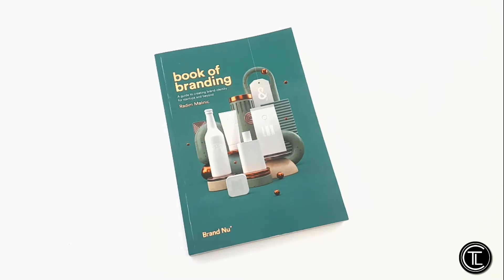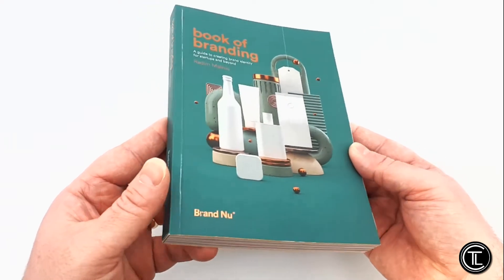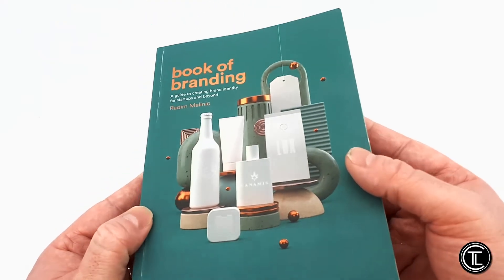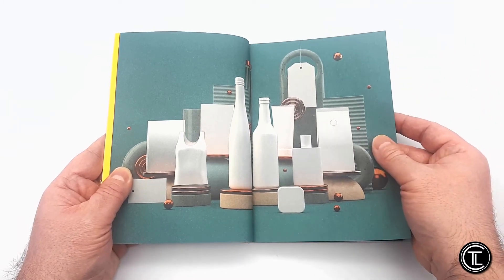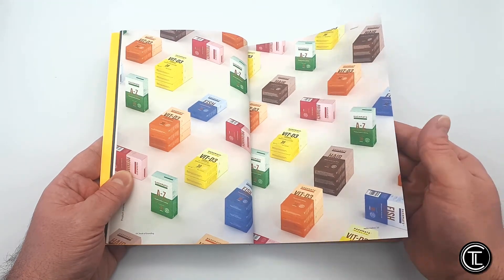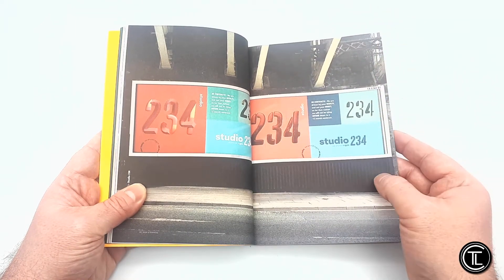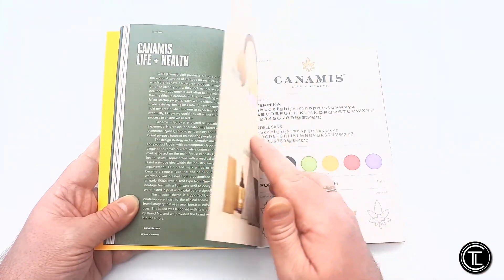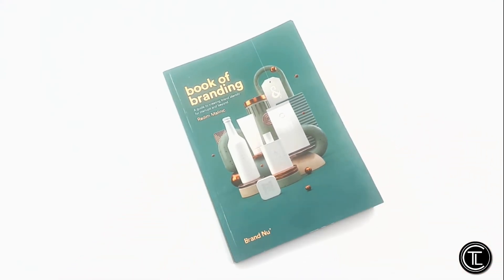The Book of Branding by Radim Malinic - Book Review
The Book of Branding: A Guide to Creating Brand Identity For Start-ups and Beyond by Radim Malinic - Book Review

Big thanks to our Buddy Radim for sending us a copy it's gorgeous!

Congratulations on the release of your 3rd book! Radim You're an inspiration! One of my favorite designers. Everything I see you design inspires creativity!

You can get your copy below!
Amazon UK

The equipment we use:

Learn online with Skillshare get 2months free learning with our

Learn Brand Strategy Online  With Brand Master Secrets – The Best Brand Strategy Course: